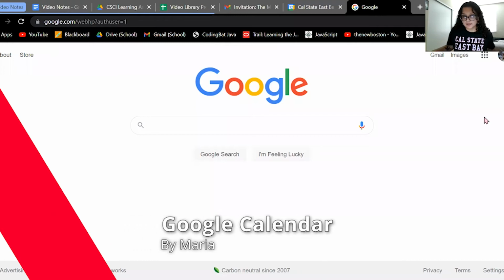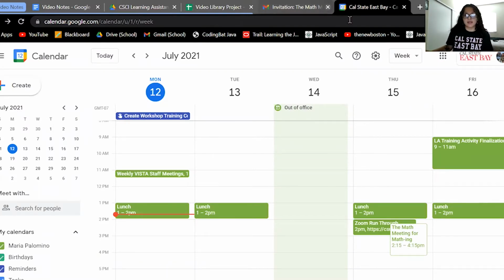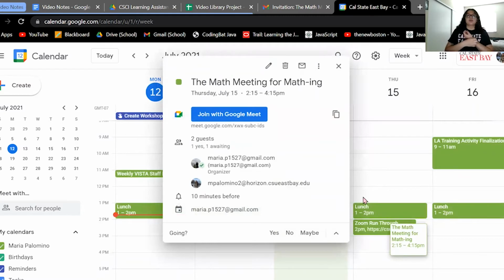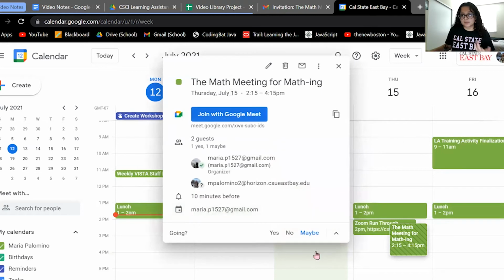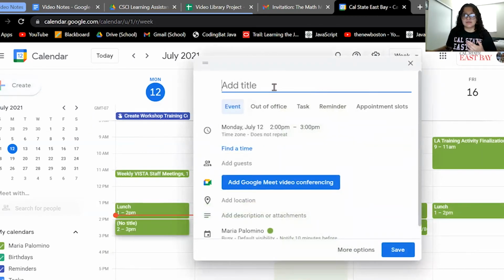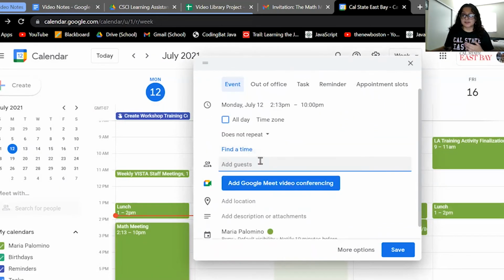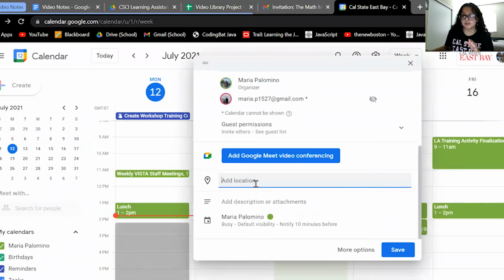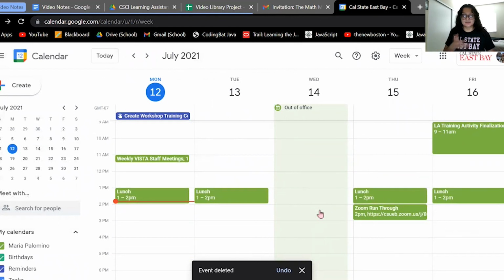How to use Google Calenar as a Learning Assistant